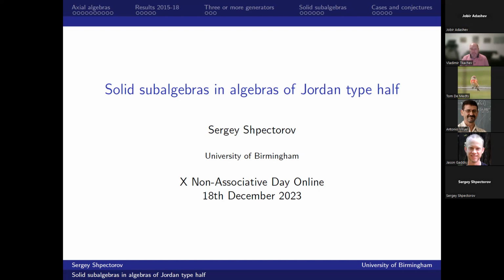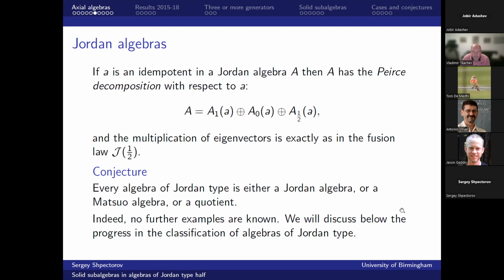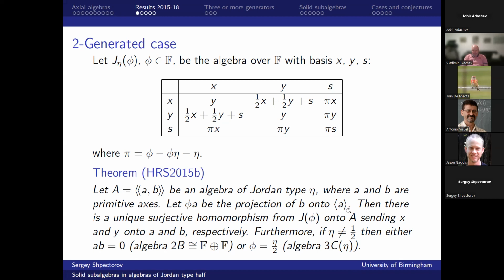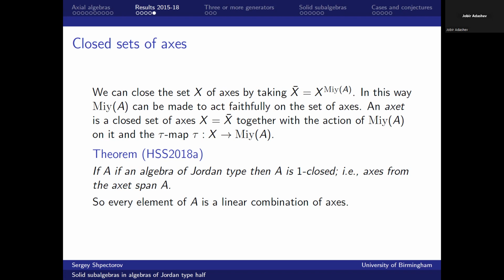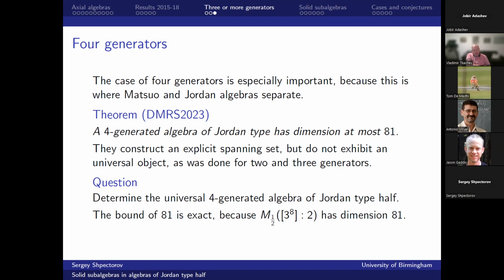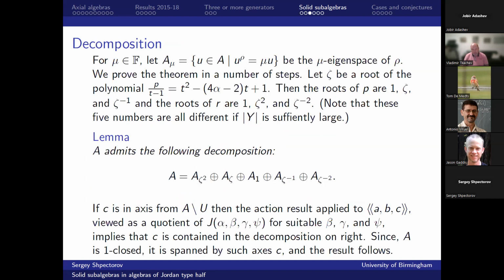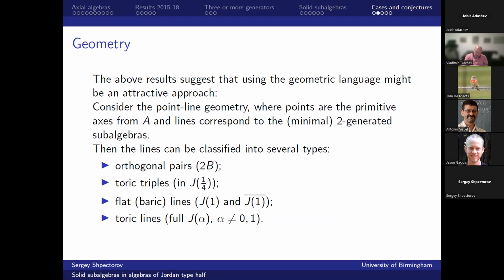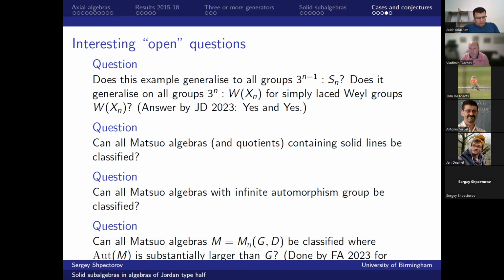8. 18/12/2023 Sergey Shpectorov (University of Birmingham, UK)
Title: Solid subalgebras in algebras of Jordan type half